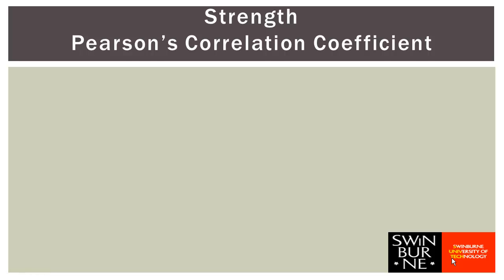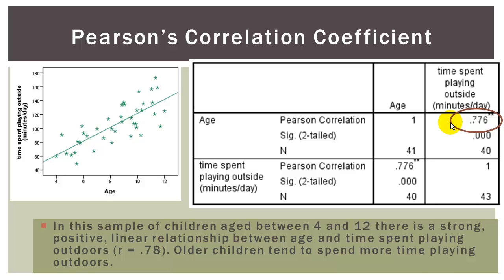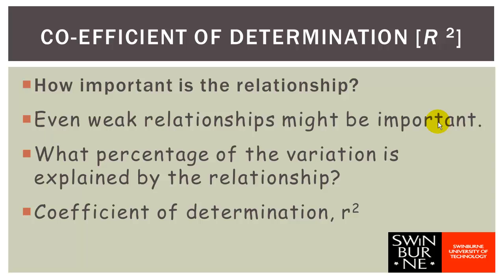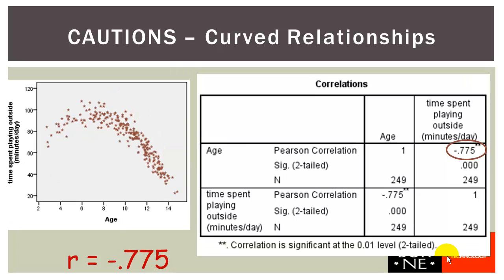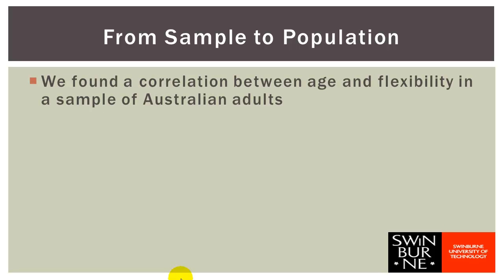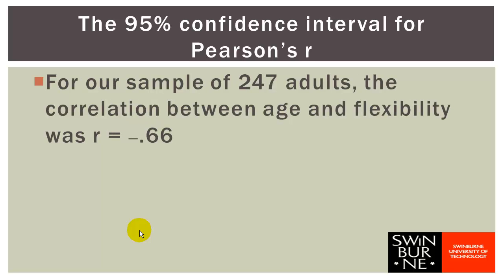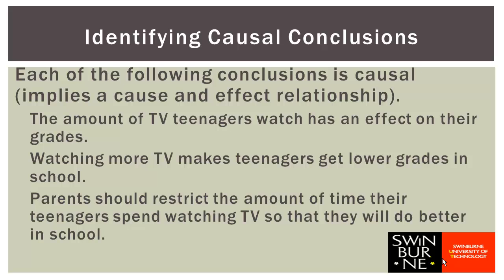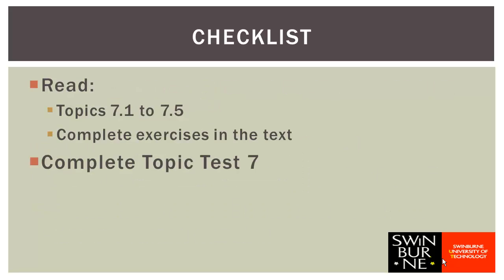STA10003 Week 9 Part 2 - Correlation